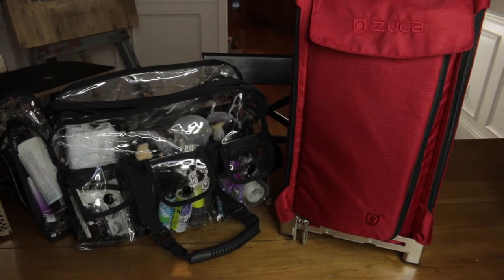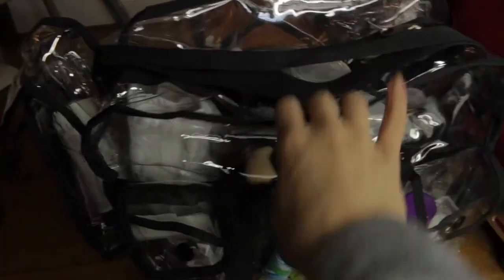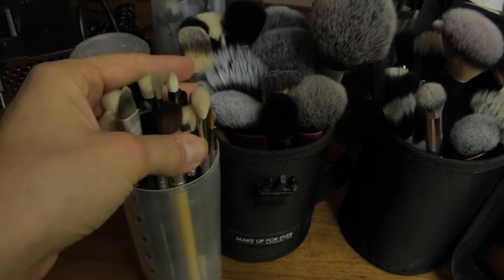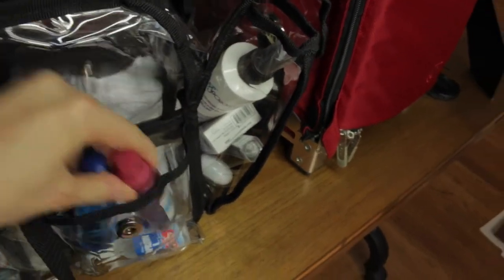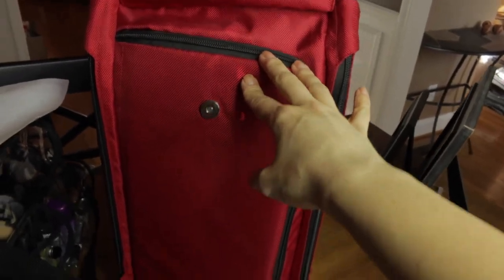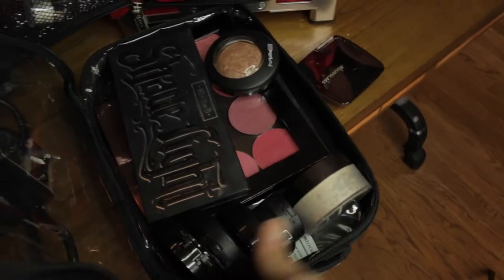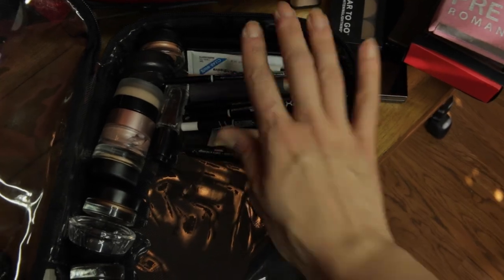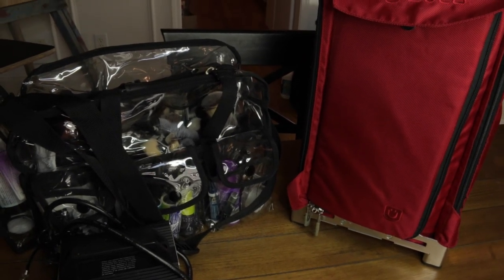What's In My Freelance Makeup Kit | Mandy Davis MUA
Sorry for the long video, but a few of you have requested to see a video on what I stock in my freelance makeup kit. I know when I first started freelancing, I really benefited from videos like this. I hope it helps some of you out and simply entertains the rest!

My Lighting:

Places I have a pro discount; be sure and check out if you are an aspiring makeup artist!
Mac
Frends Beauty
Face Atelier
Cinema Secrets
Sigma
Cover FX
Urban Decay
Nars
Naimies
Bobbi Brown
Camera Ready Cosmetics
It Cosmetics
Lucie Beauty Brushes
Frankie Rose
Artis Brushes
Velour Lashes
Smashbox
Bdellium Tools
Bare Minerals